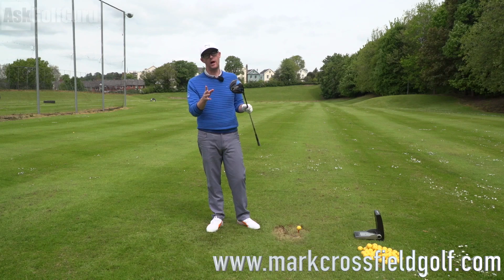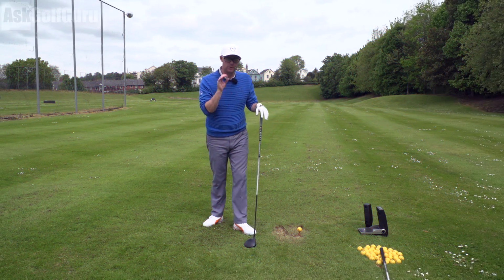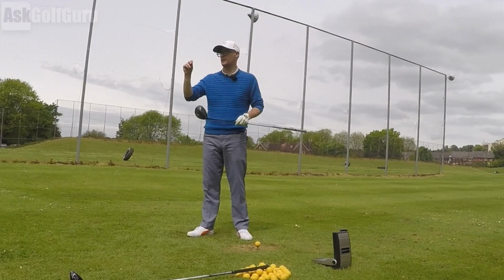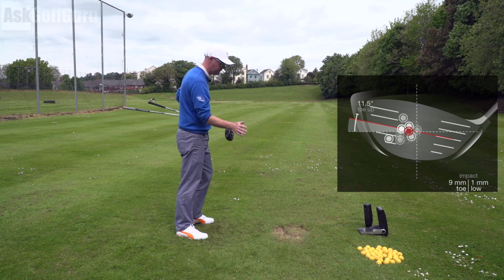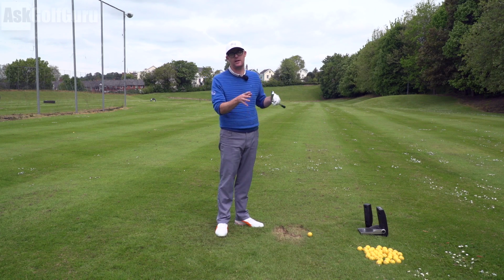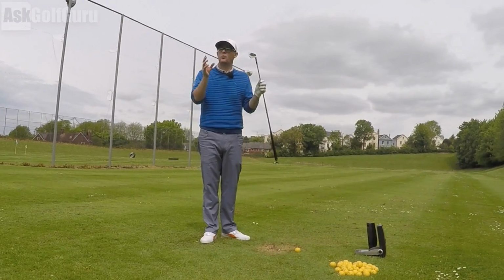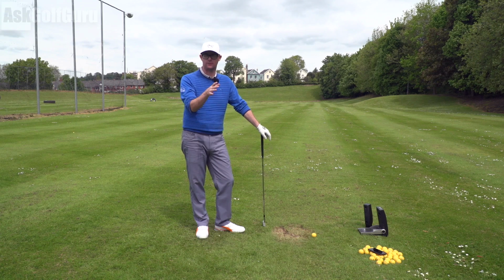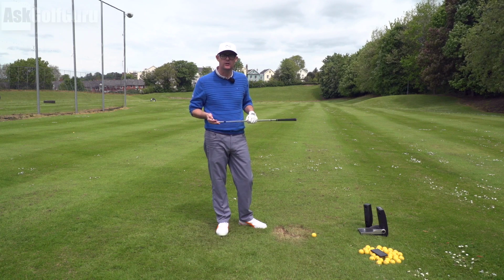Top 3 Tips When Getting Custom Fit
Top 3 Tips When Getting Custom Fit to help you make sure you get the best golf equipment for your golf game. Mark Crossfield PGA professional AskGolfGuru highlights some of the biggest mistakes he get to see from golfers looking to buy new golf equipment. Play your best golf and improve your game with simple yet honest advice made for you the golfer.